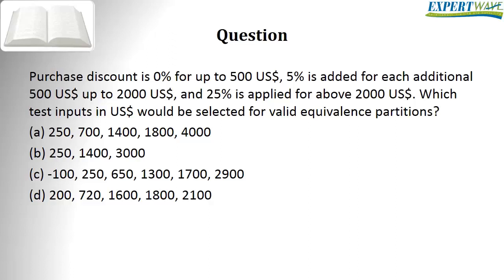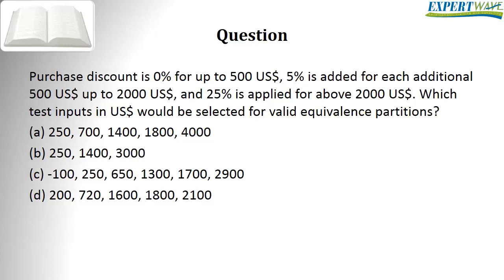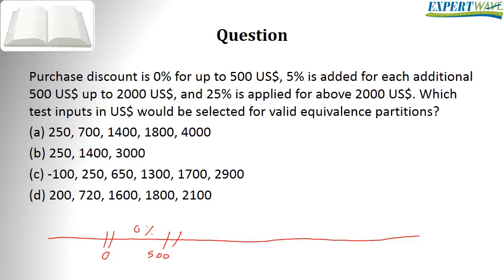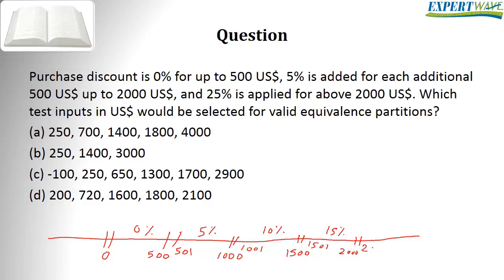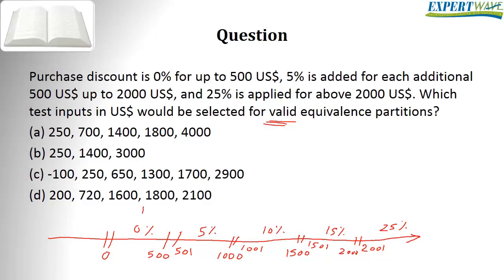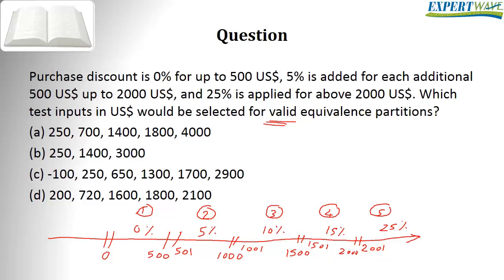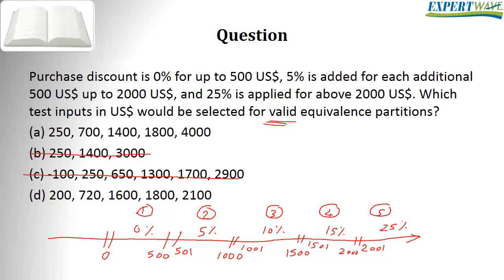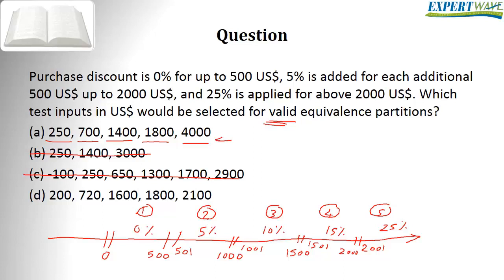046 Equivalence partitioning Example CC